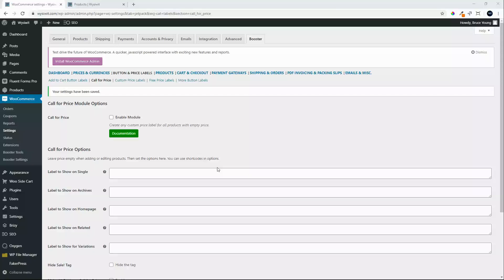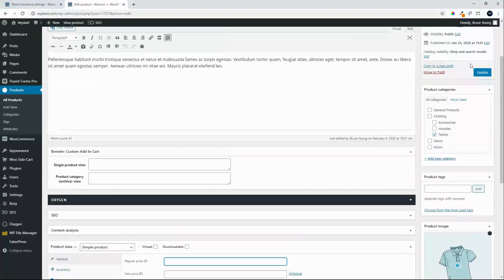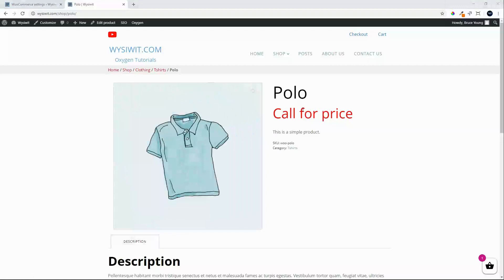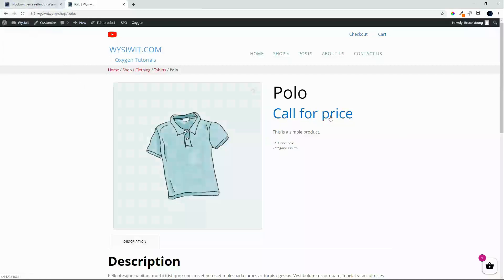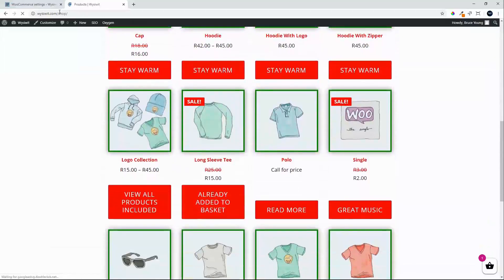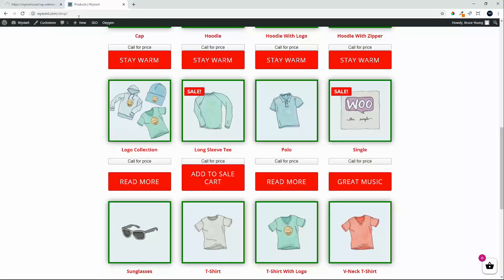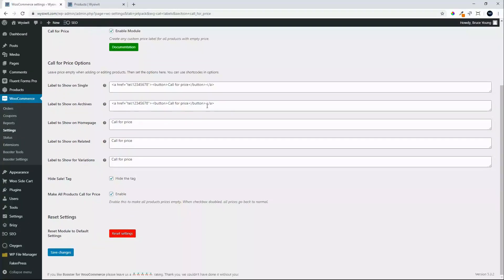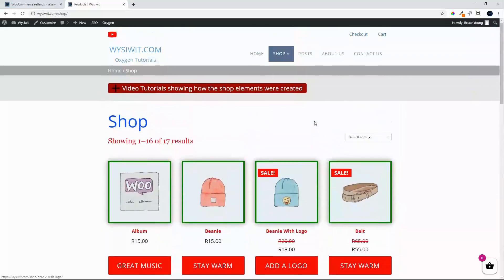Woocommerce - Add a Call for Price button - and a link to a telephone number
Add a Call for Price button to Woocommerce. The button is displayed when the price is removed, price field is blank. The button can be linked to a number so that the customer can call by clicking on the button or use a shortcode to create a different behaviour.